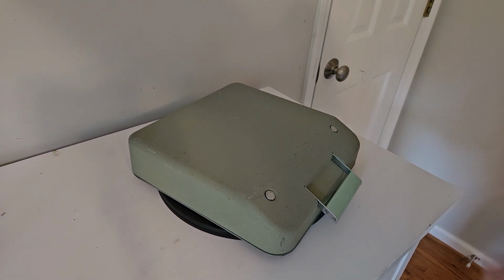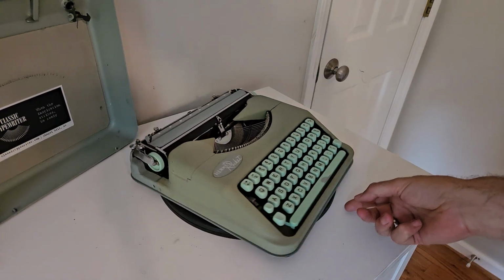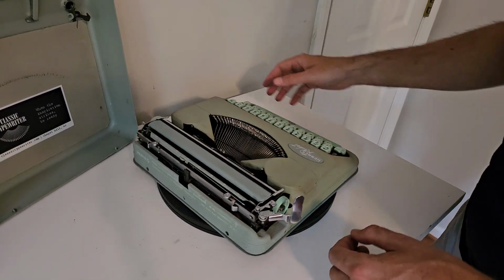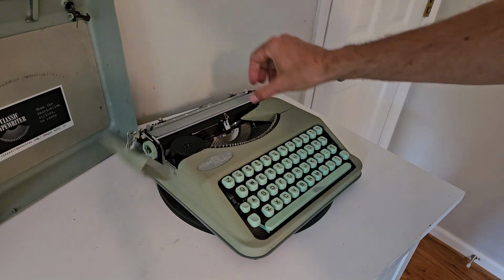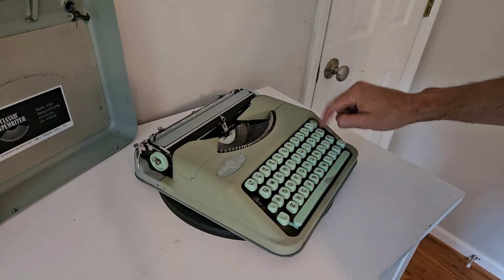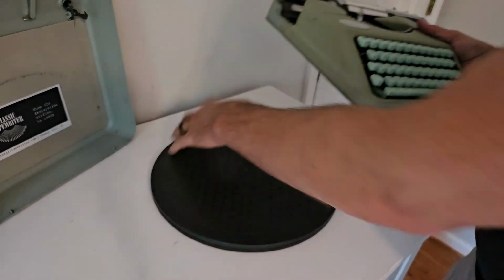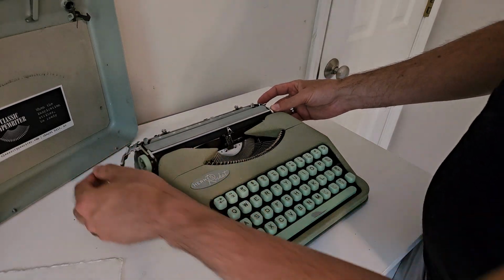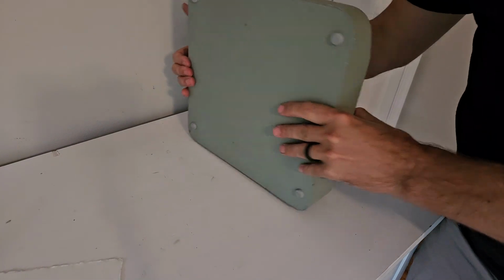1956 Hermes Baby Typewriter — Complete Tutorial & Maintenance Guide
The Hermes Baby is arguably the most beautifully designed portable typewriter ever made — and the 1956 model sits right in the sweet spot of the production run. Designed in Switzerland by Giuseppe Prezioso and manufactured by Paillard in Yverdon, this ultra-compact machine was the typewriter of choice for writers who needed something light, reliable, and ready to go anywhere. In this tutorial, I cover everything you need to know to set up, type on, and maintain your 1956 Hermes Baby.Weighing in at just under 8 pounds, the Hermes Baby proved that a serious writing machine didn't need to be heavy. Its snap-on lid, compact footprint, and jewel-like Swiss precision made it a favorite of traveling writers — Jack Kerouac, Sylvia Plath, and John Steinbeck all used one. The mid-1950s models are especially prized for their refined mechanics and that unmistakable seafoam green color palette.In this video, I cover:⌨️ Typing technique — the Hermes Baby has a lighter, quicker action than most portables, and I'll show you how to work with it rather than against it
📄 Loading paper & setup — paper threading, margin setting, and working with the compact carriage
🎚️ Controls walkthrough — margin set/release, tab set/clear, line spacing, ribbon color selector, backspace
🎨 Identifying your model year — how the 1956 Baby differs from earlier and later versions in design and mechanics
🛠️ Maintenance essentials — cleaning the type slugs, segment care, carriage rail lubrication, platen conditioning on 70-year-old rubber
🔄 Ribbon replacement — the Hermes Baby uses standard universal spools, but loading them has a few quirks I'll walk you through
⚙️ Common issues — sluggish keys, uneven impressions, carriage skipping, ribbon not advancing, loose platen knobs
🧳 The case & carrying system — how the snap-on lid works and how to store your Baby properly to protect the mechanics
💡 Buying tips — what to look for on a nearly 70-year-old ultra-portable, including common cracks, warped frames, and worn-out feed rollersThe Hermes Baby rewards a gentle touch. It's not a machine you pound on — it's a machine you glide across. Once you calibrate your fingers to its rhythm, it becomes one of the most pleasant typewriters you'll ever use.—ABOUT: I'm Steven with Classic Typewriter Co., a vintage typewriter restoration shop in Chapel Hill, North Carolina. I specialize in restoring typewriters from the 1940s–70s and ship fully serviced machines worldwide.🔗 SHOP